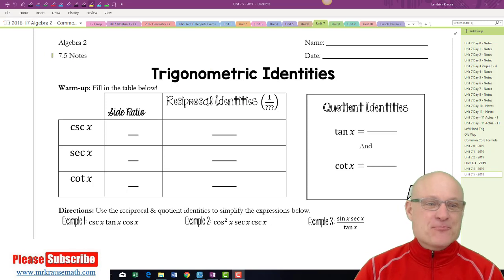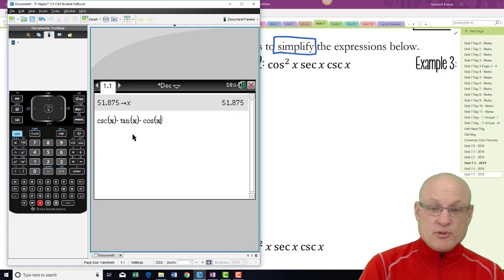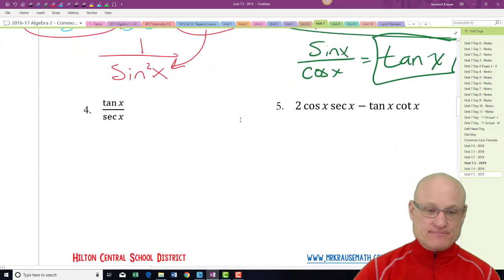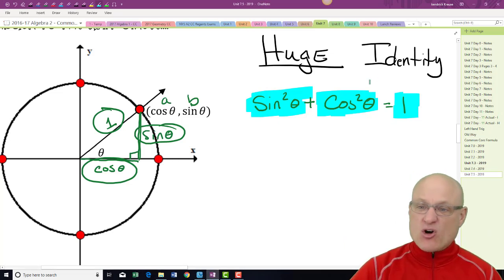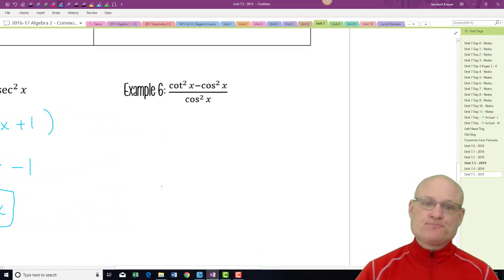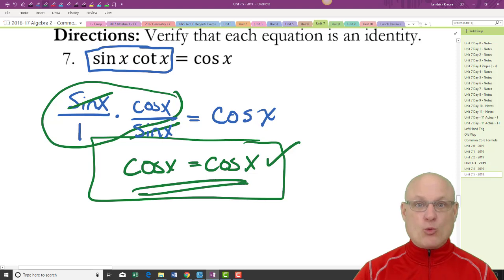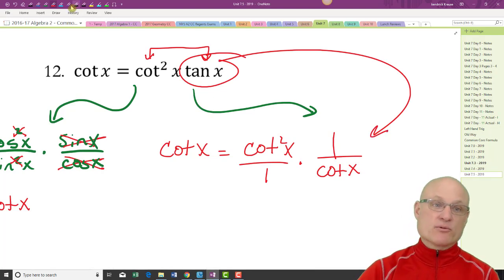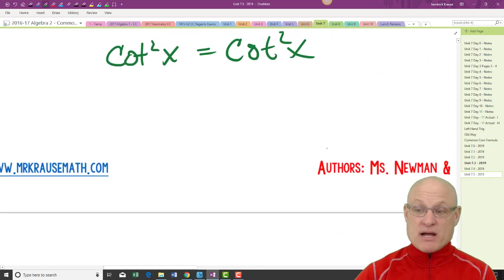Algebra 2 CC - Unit 7 - Trigonometry Day 5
Simplifying Trigonometric expressions.  In this video you will learn trigonometric identities that are vital when "proving" and simplifying equations.